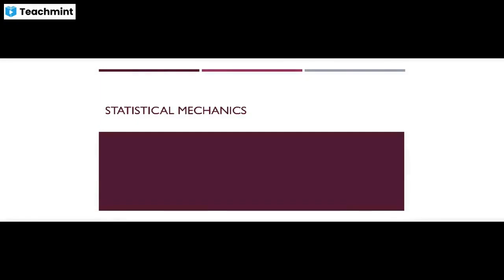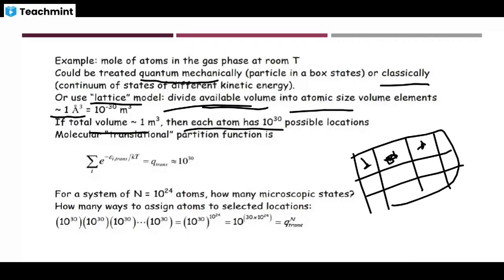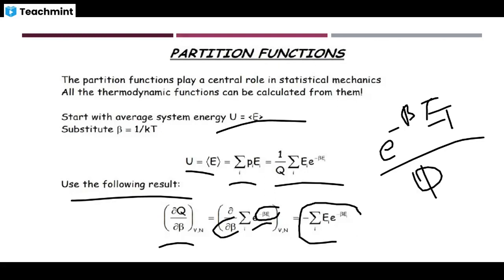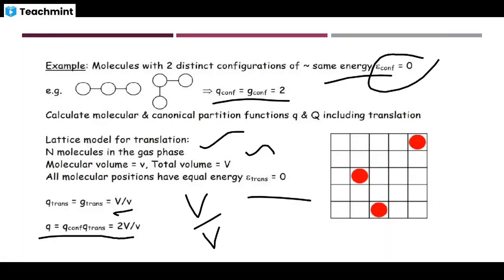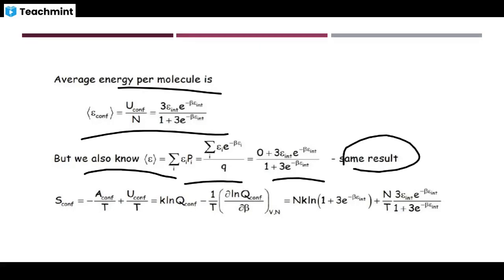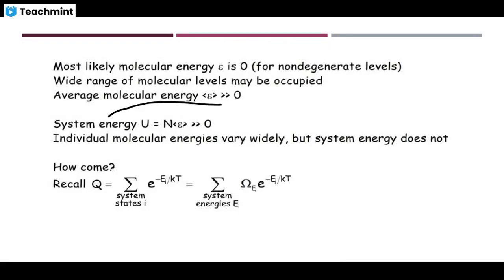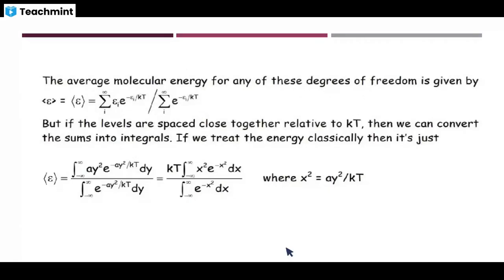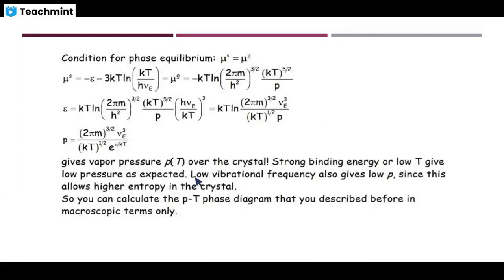Statistical thermodynamics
Please find my classroom details below :
Classroom Name: Entropy
Subject: Chemistry
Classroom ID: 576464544